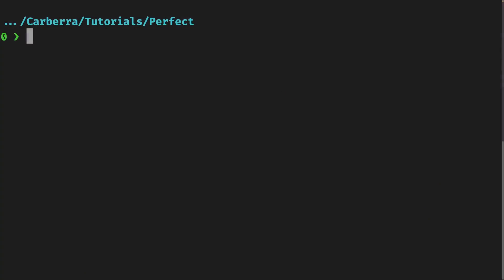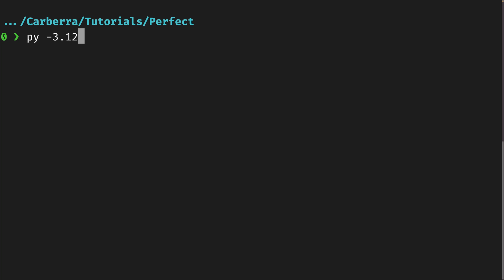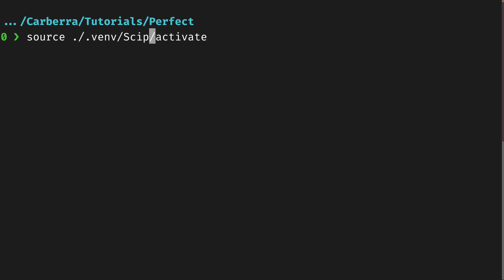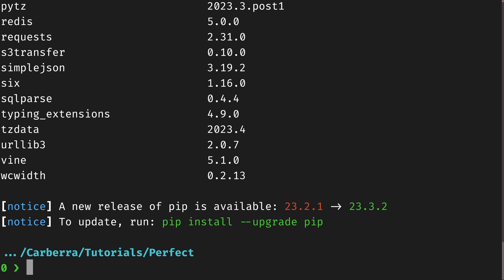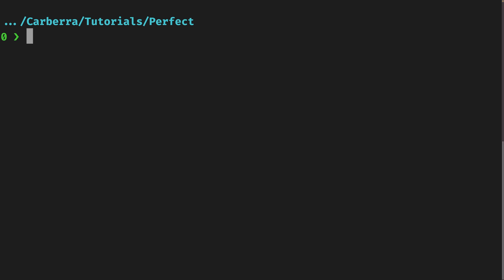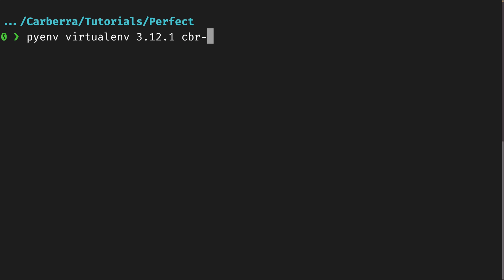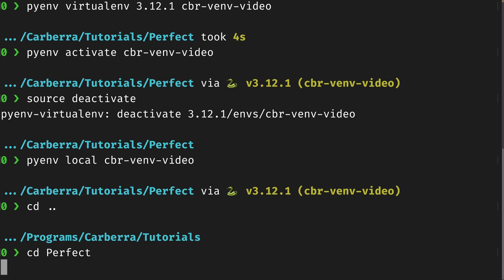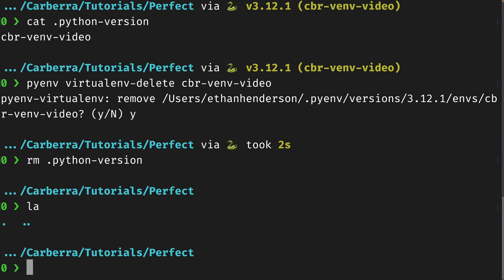Creating virtual environments in Python (works with Python 3.13)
Virtual environments (or venvs) are incredibly useful for isolating dependencies, preventing dependency clashes, and configuring projects to use specific versions of Python. In this video I'll show you how to create these venvs both using the standard library, as well as using Pyenv!

00:00 - Intro
01:25 - Caveats
02:23 - Managing venvs using the "venv" module
06:11 - Using Pyenv to install different Python versions
07:56 - Managing venvs with Pyenv
11:02 - Outro